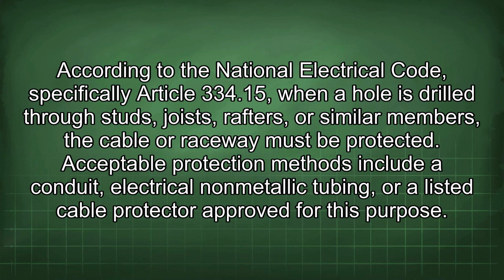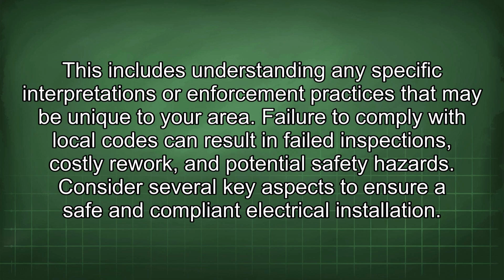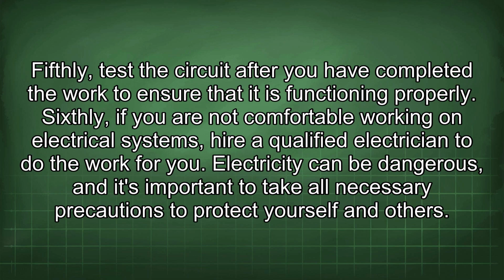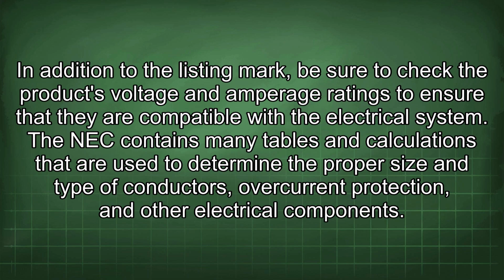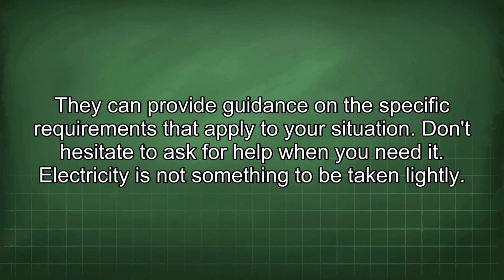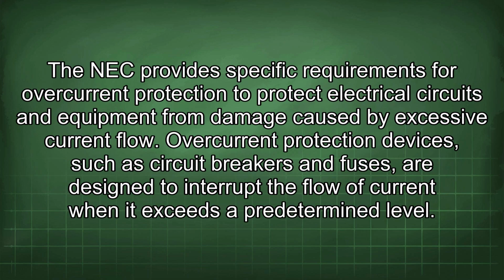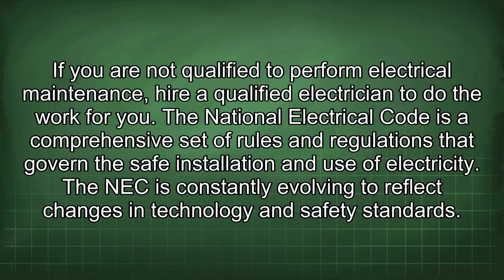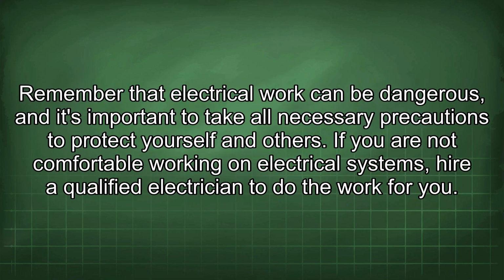Romex Wiring in Pole Buildings NEC Compliance Explained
Understand NEC requirements for running Romex cable in pole buildings with commercial girts. Learn about cable protection, exceptions for wood members, and local code considerations. Consult your local building department for specific guidelines.